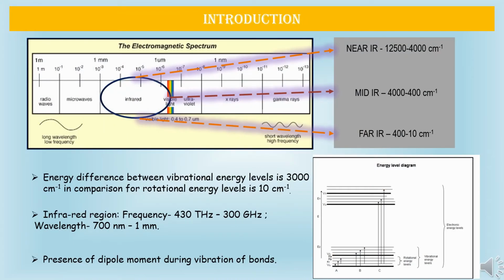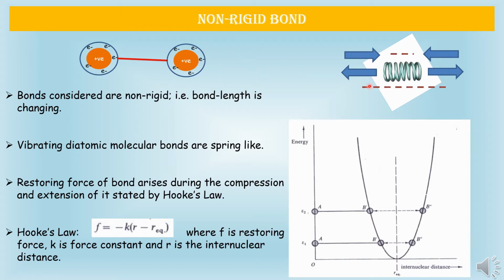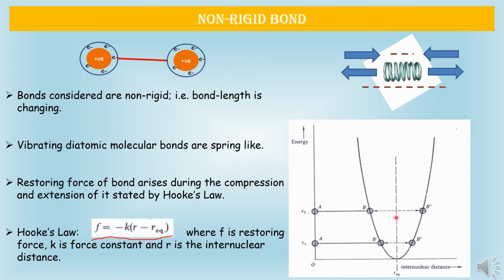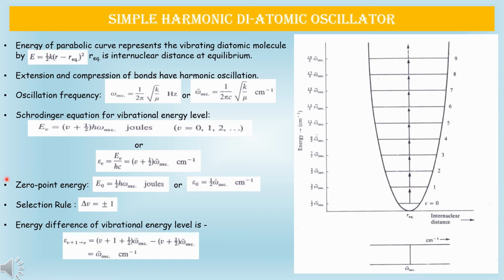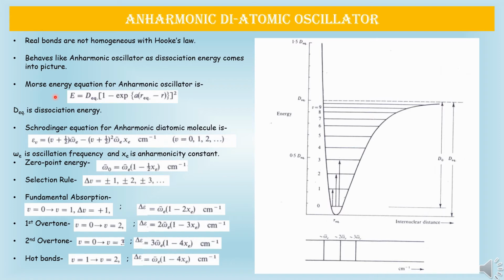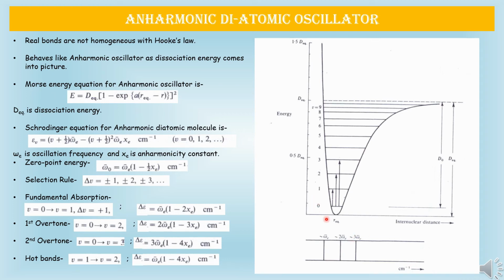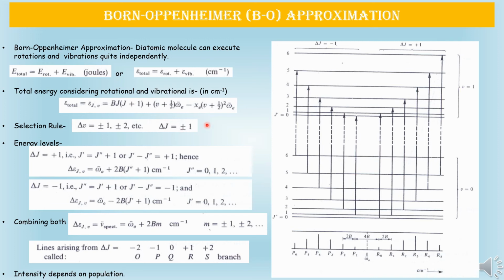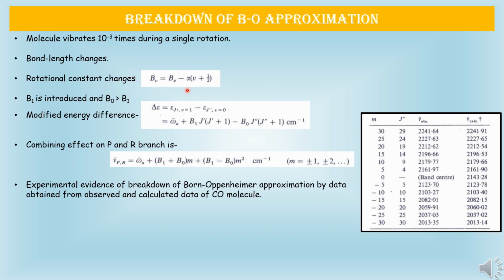IR Spectroscopy: Theory and Application Part-I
In this video, I have discussed briefly the basic concept of IR spectroscopy in the light of di-atomic anharmonic and harmonic oscillator in Part-I.
Reference: C.N. Banwell